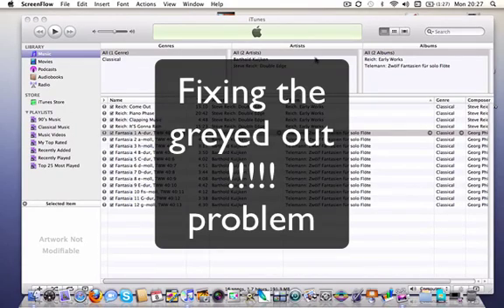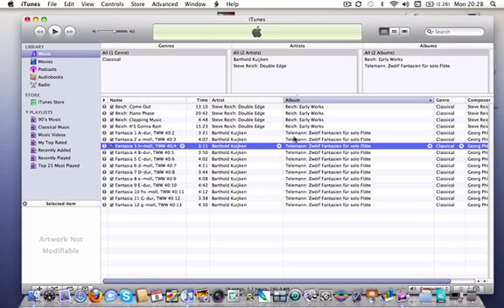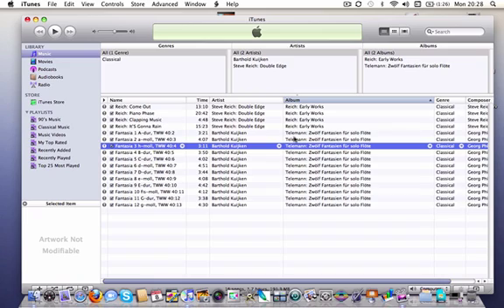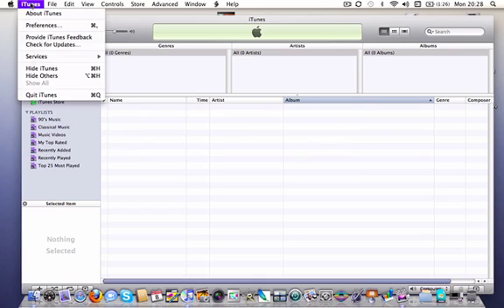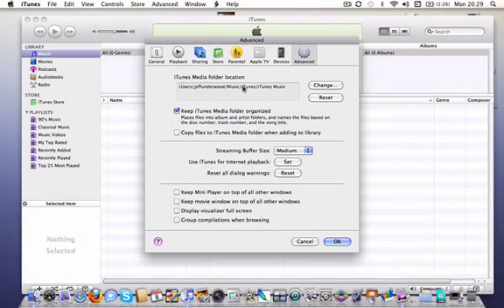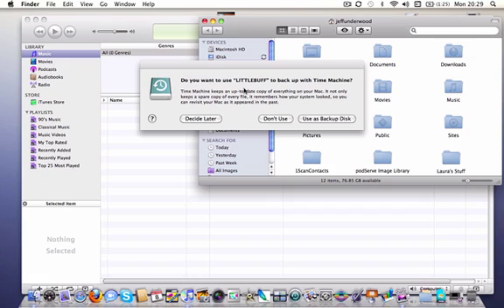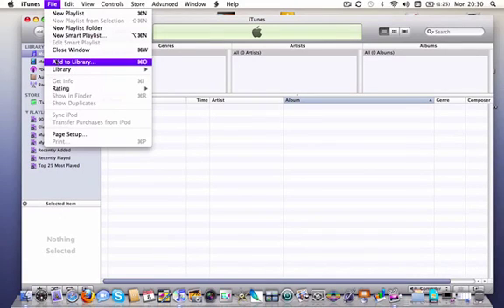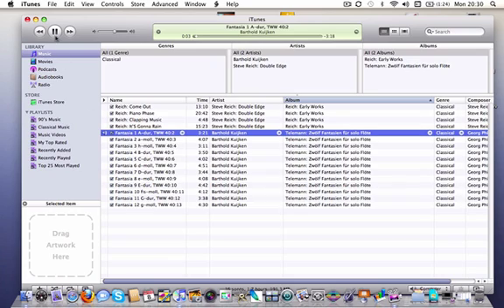How to tackle greyed out iTunes tracks - a podServe Guide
CD ripping service explains how you can rescue your digital music library when the dreaded greyed out tracks appear.

It happens to us all sooner or later. You just want to hear your music but nothing plays and all you see are those horrid little grey circles by each track. Your heart will sink but relax - help is at hand.

This video guide explains what’s happened, but more importantly shows you, in a few simple steps, what you need to do to get back to normal. In a few clicks you’ll have your old iTunes music library back to full working order.

Learn more about podServe:-